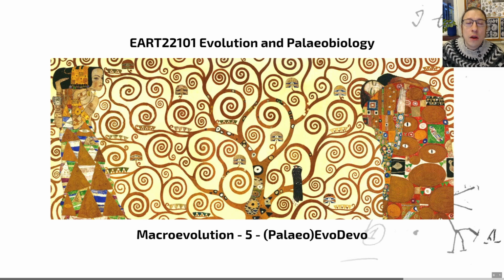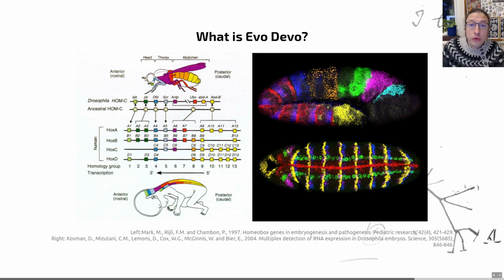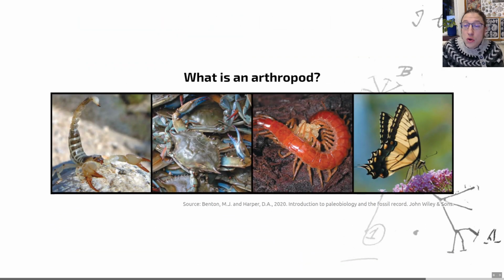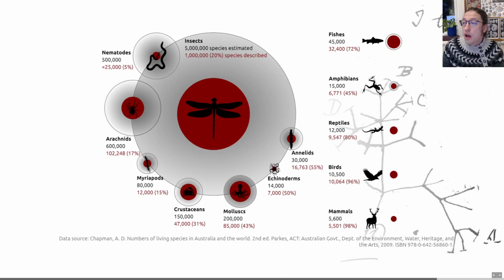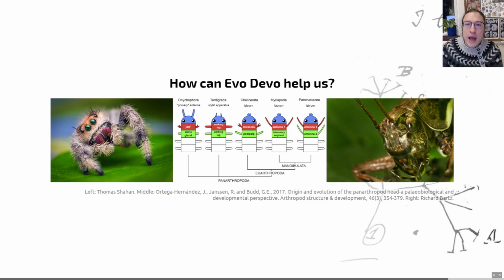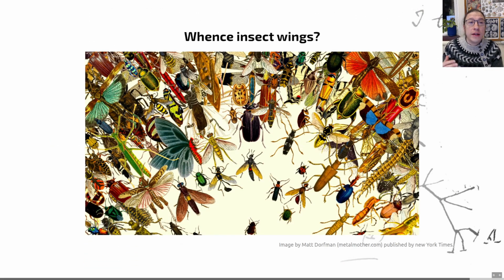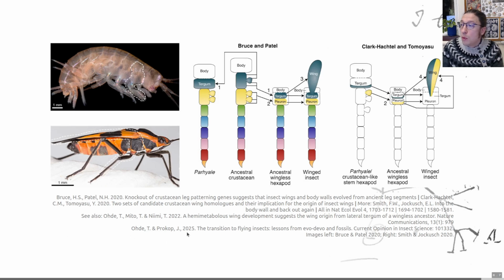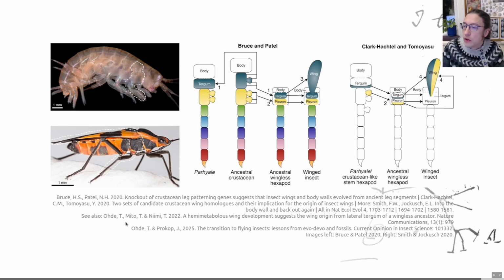Macroevolution, Video 5 - EART22101 - Palaeobiology and Evolution - 2025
Let's finish by looking at EvoDevo - how development (or ontogeny) can inform our understanding of evolution, and what we see in the fossil record.